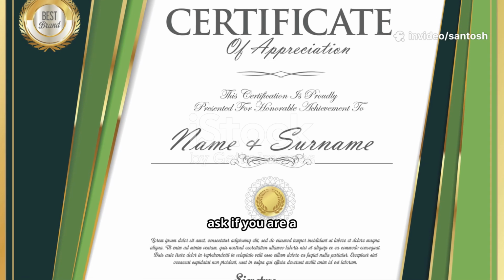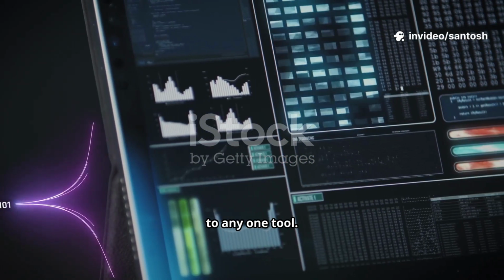Celonis screening Interview Questions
List of Major Questions that are been asked in Celonis Process Mining screening Call.
Celonis, Process Mining, Data Engineering, SQL, PQL, SAP ECC, ETL, EMS, Action Flow